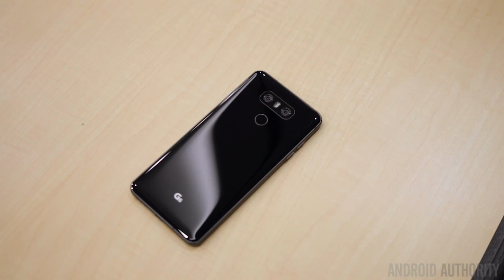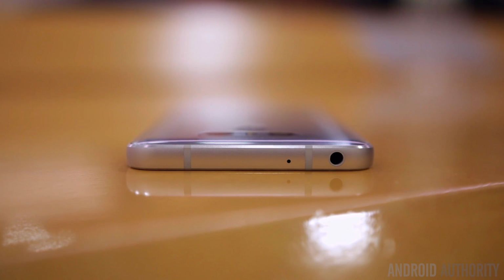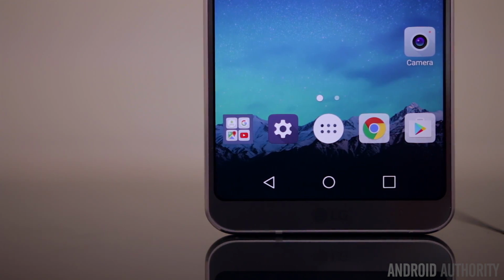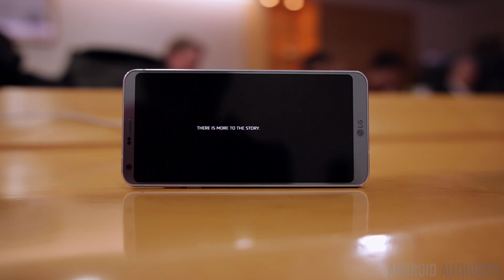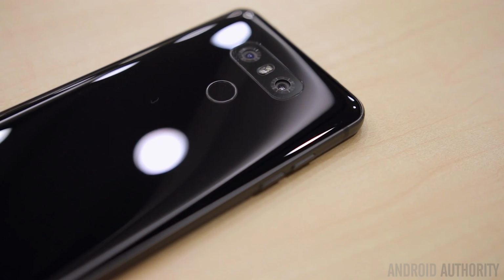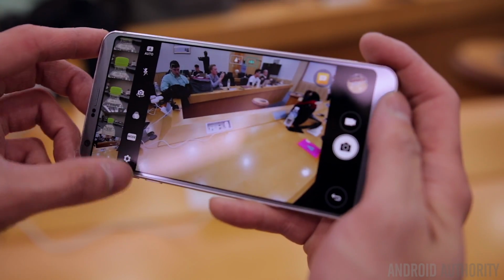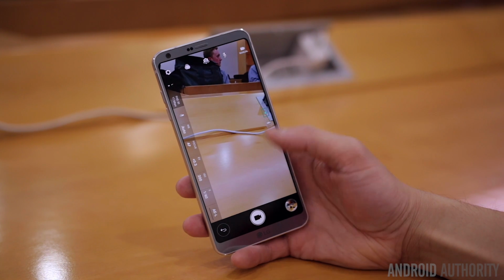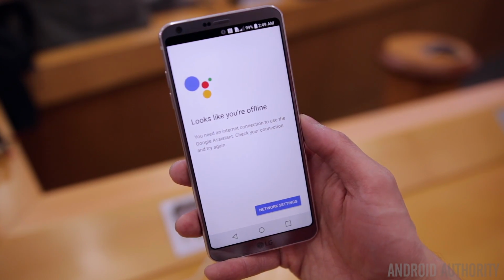LG G6 hands-on: LG's return to form!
We're taking a look at the cool new LG G6, a feature packed phone with a unique aspect ratio!